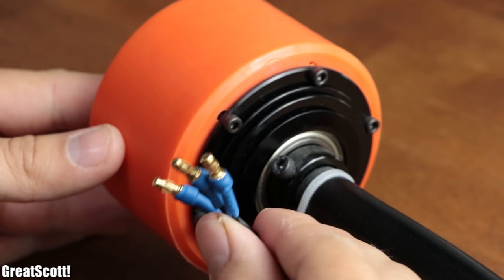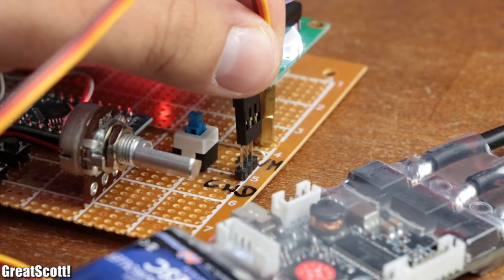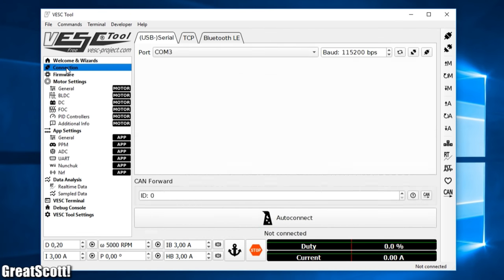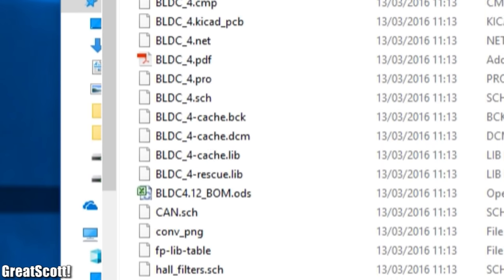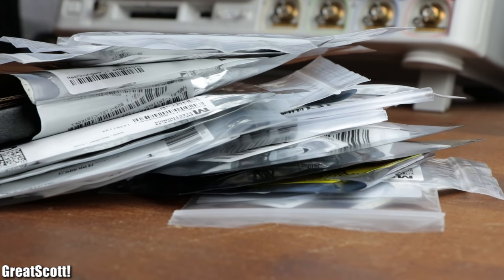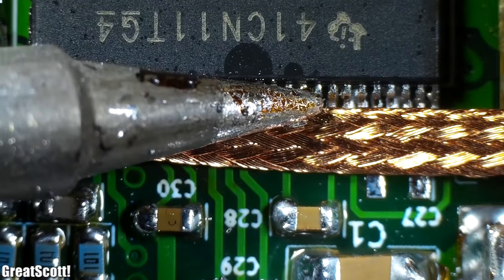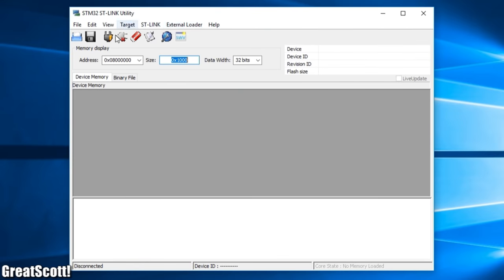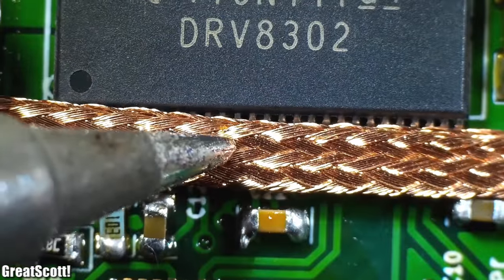VESC (Best Open Source ESC) || DIY or Buy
In this episode of DIY or Buy we will have a closer look at the VESC which is probably the best open source ESC. Along the way we will have a look at its amazing features and try to build our own in order to find out whether DIYing the circuit is cheaper.